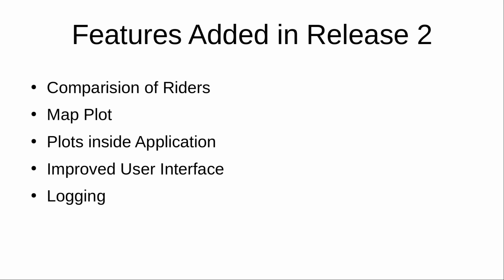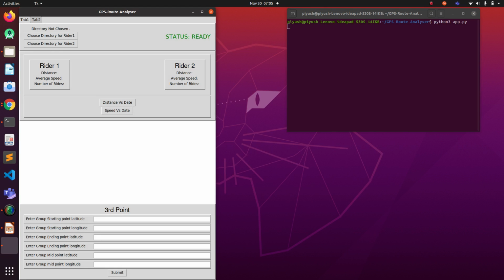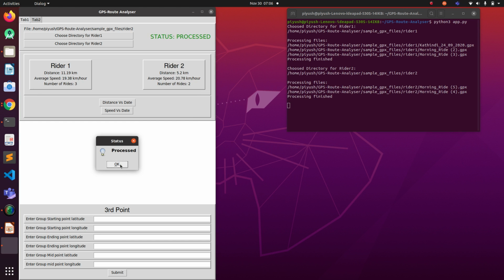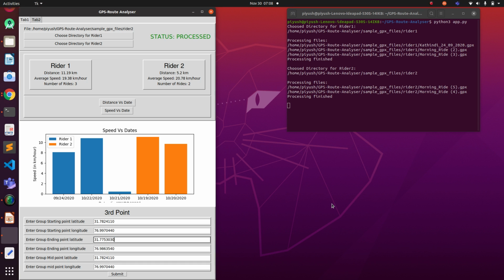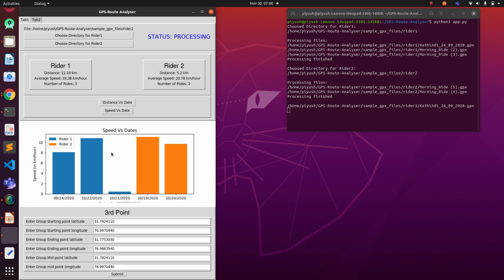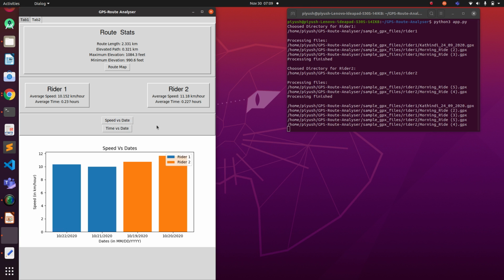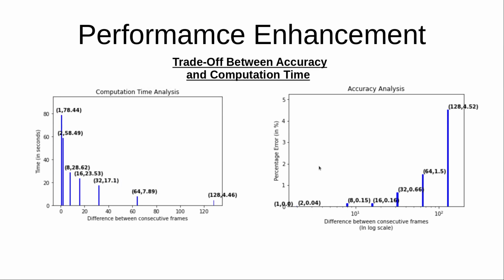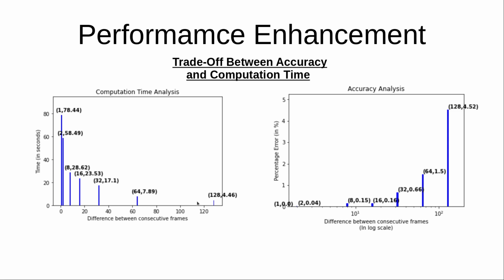GPS Route Analyser - Release 2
GPS-Route-Analyser is a Graphical User Interface Driven Tool/Application that can be used to obtain statistical information about the cycling or jogging rides present in a GPX file that will be provided by the user as input and compare his/her performance with his/her friends.